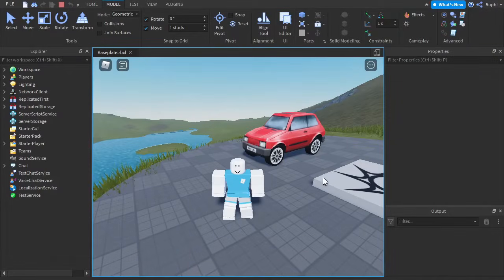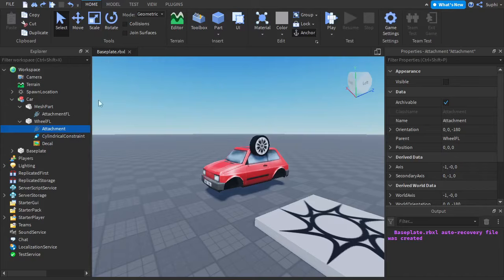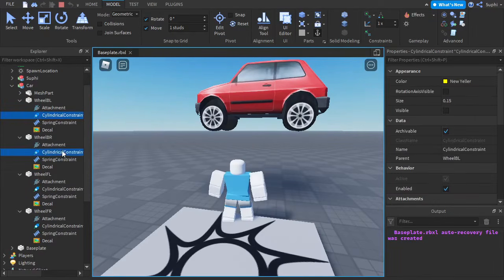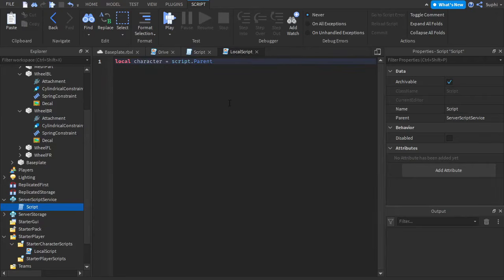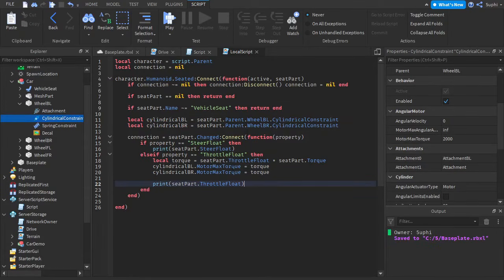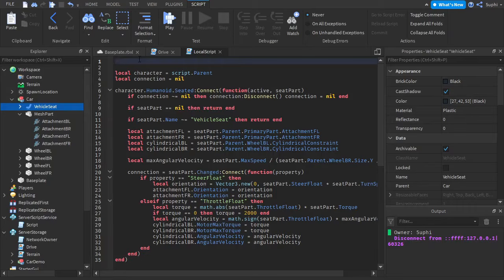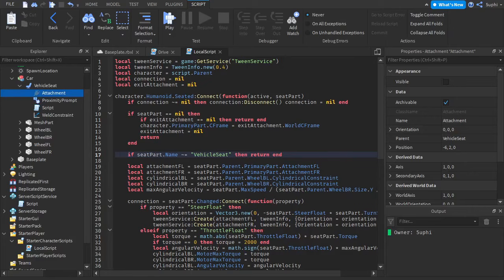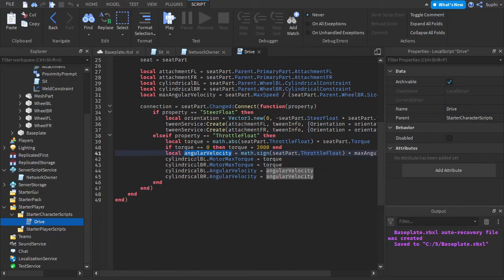Cars With Suspension - Roblox Scripting Tutorial